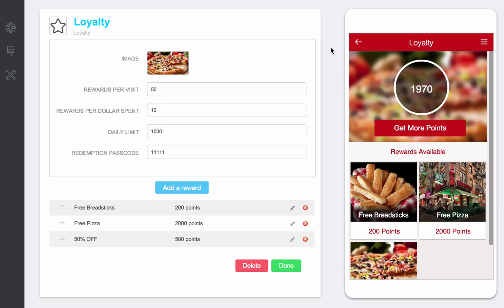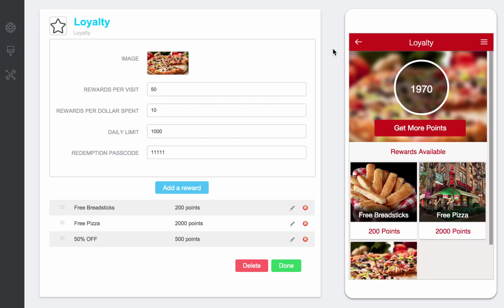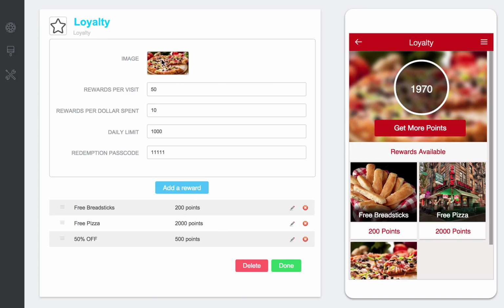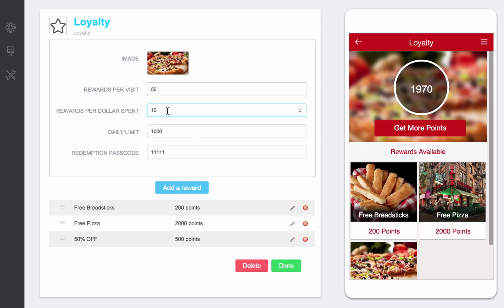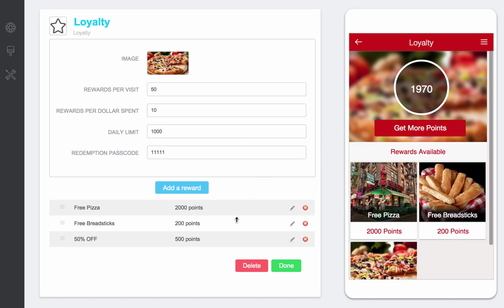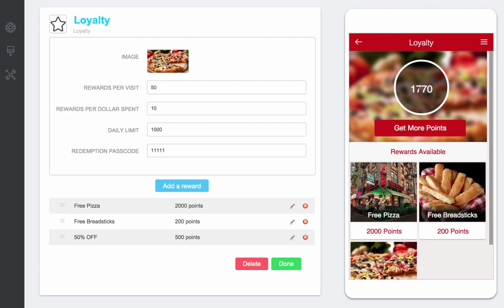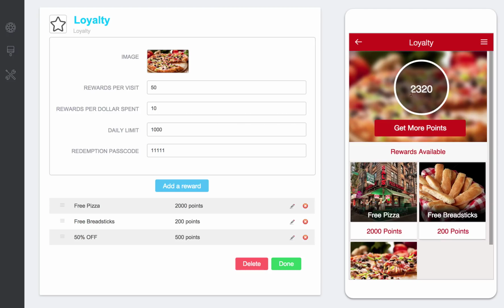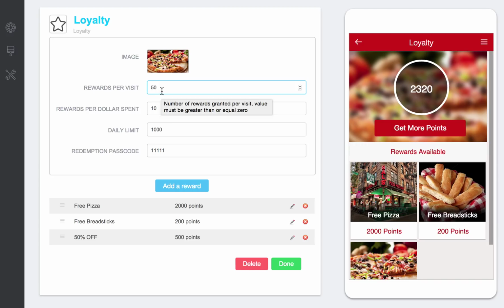Loyalty Widget Tutorial